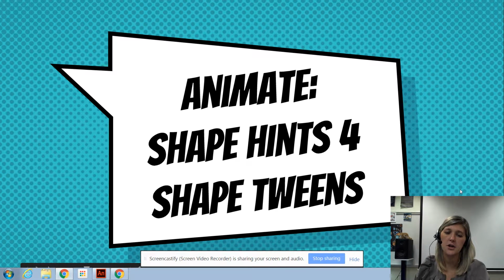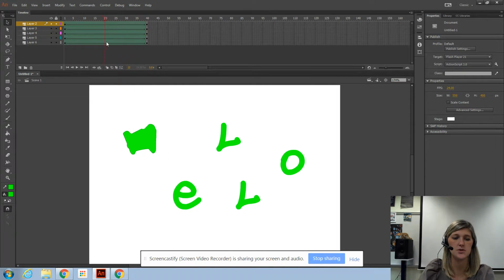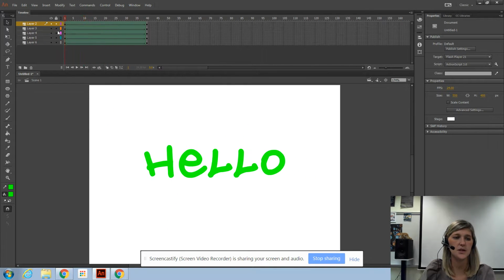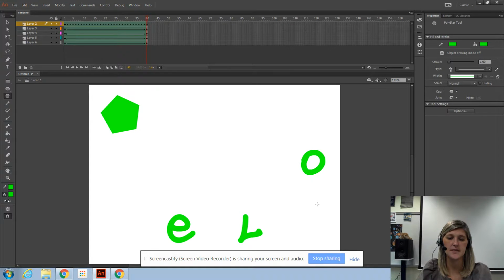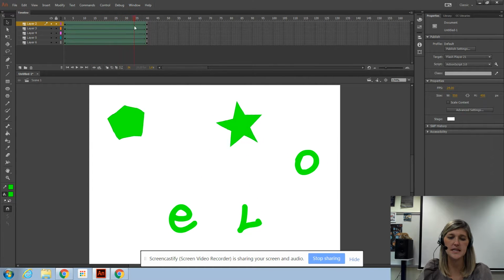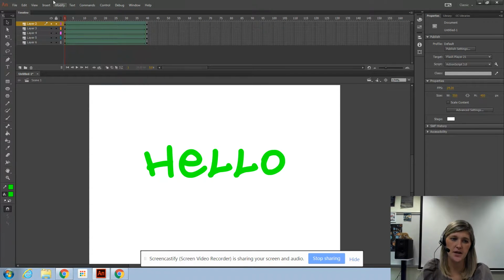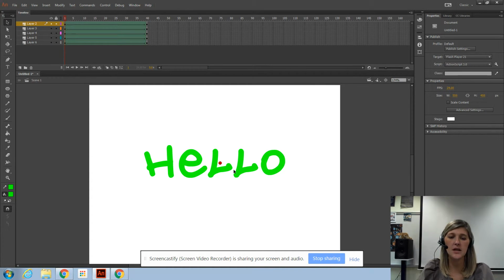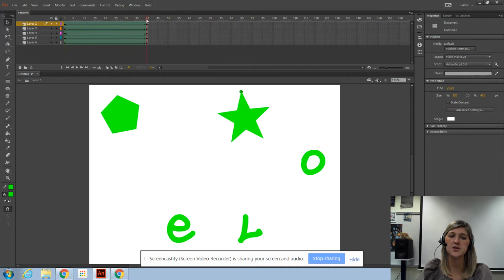Animate - Shape Hints 4 Shape Tweens